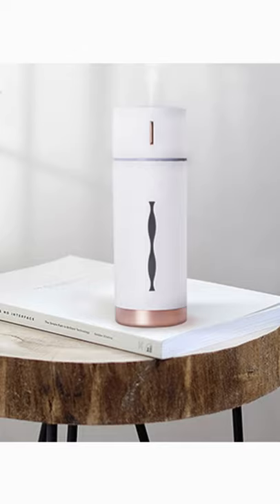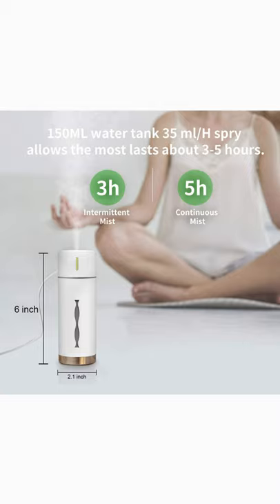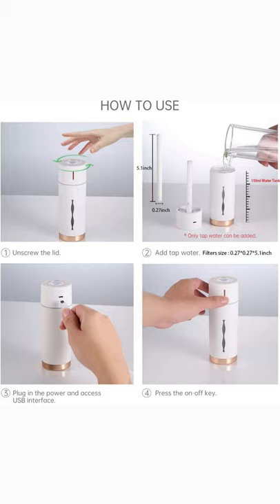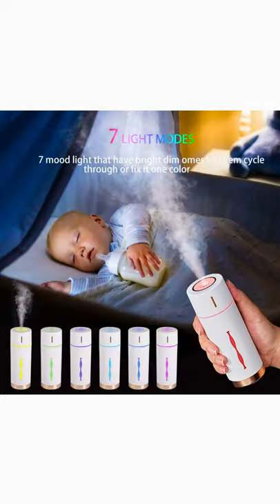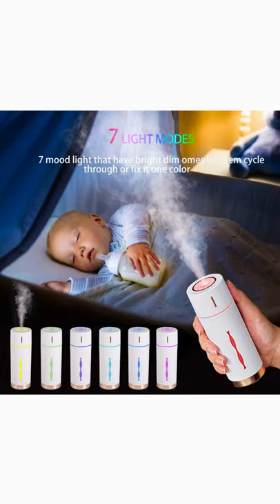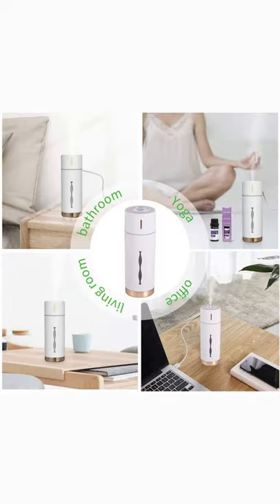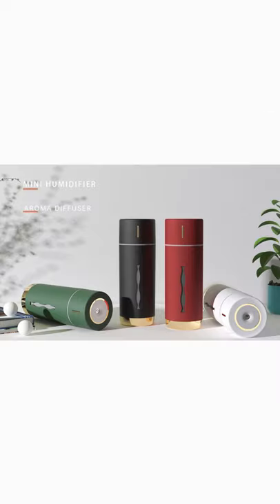Best Humidifier For Baby with Essential Oils - For Your RV, Bedroom, Bathroom and Closet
Best Humidifier For Baby with Essential Oils

Best mini Portable Humidifier Review for Your RV, Bedroom, Bathroom and Closet Amazon Must Haves